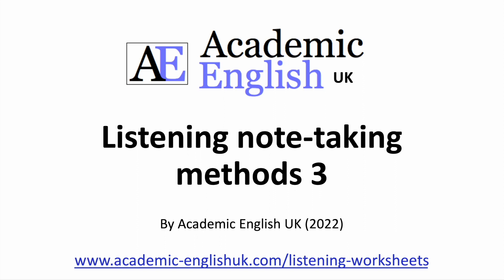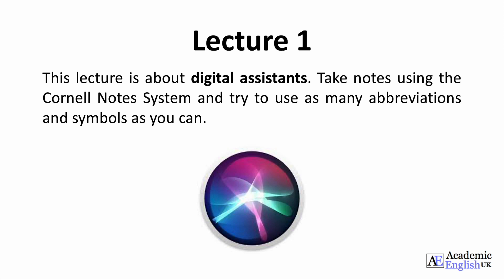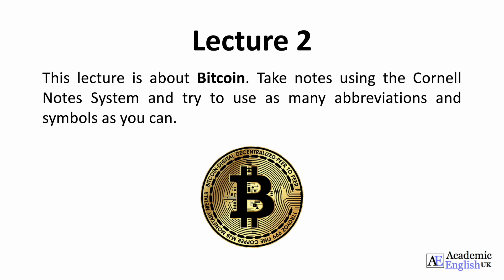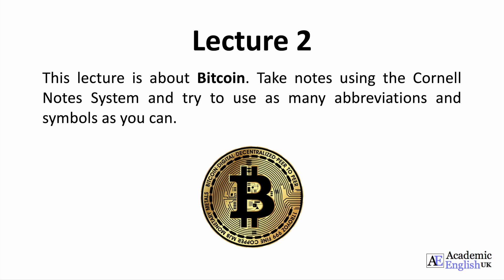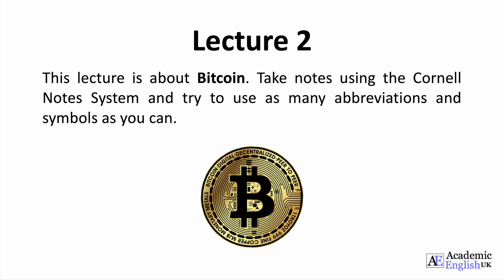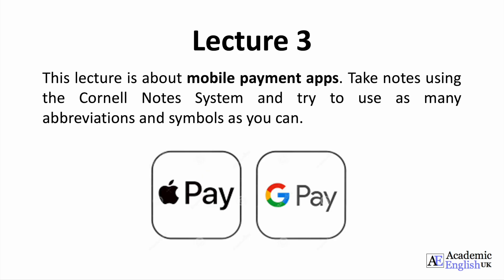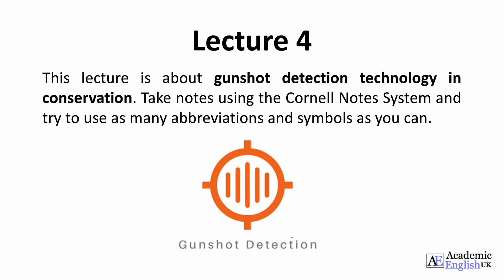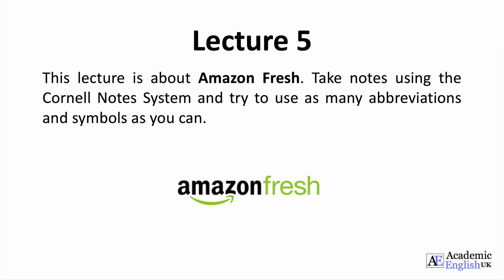Listening Note taking Skills using the Cornell Notes System (Technology Topics)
Listening Note-taking Skills 3 using the Cornell Note-taking System.
This lesson introduces students to the Cornell notes system. It starts with the students discussing their note-taking experience before introducing them to Cornell’s 5Rs. They then practice using this method by listening to five mini lectures on subjects connected to technology: digital assistants, Bitcoin, mobile payment apps, gunshot detection technology & Amazon Fresh. Sample notes for each lecture are included.

Copyright: Academic English UK